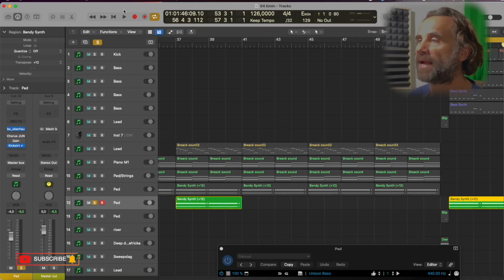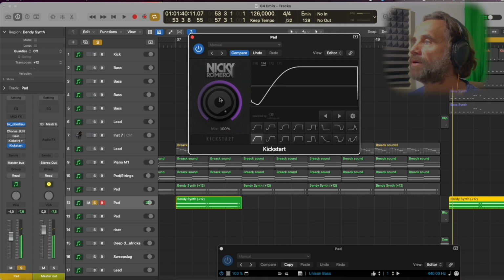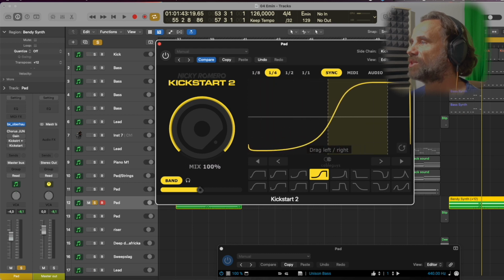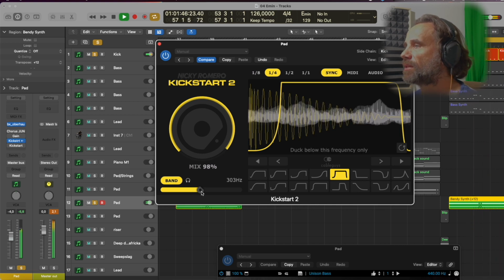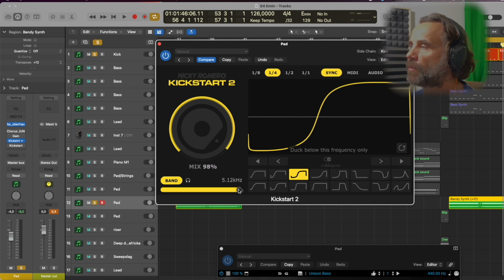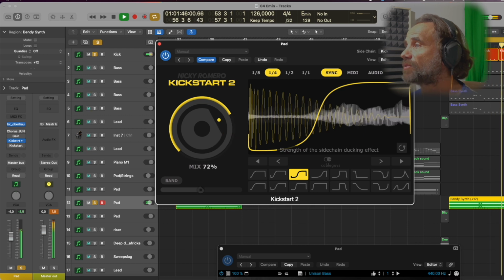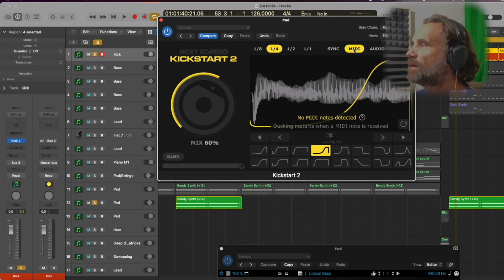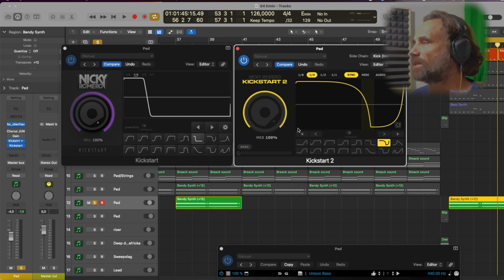Nicky Romero's Kickstart Plugin - Super Update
lfo tool fl studio remake fl studio template serum presets nicky romero kickstart